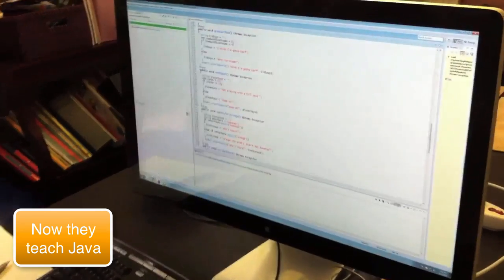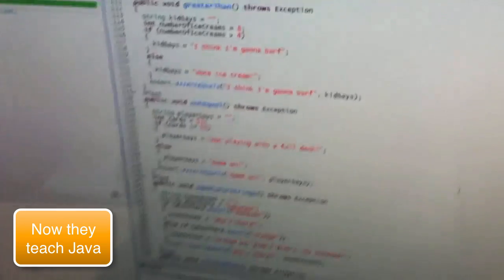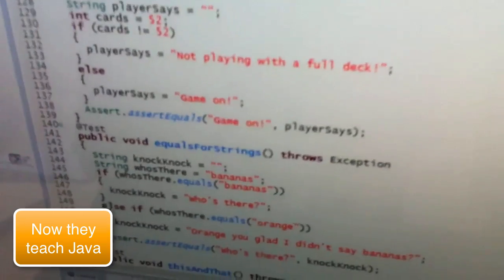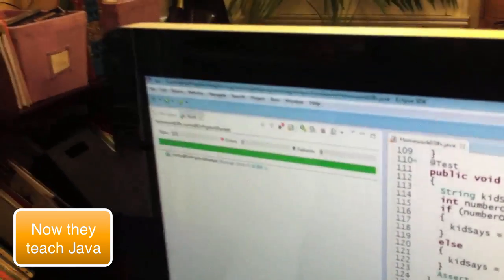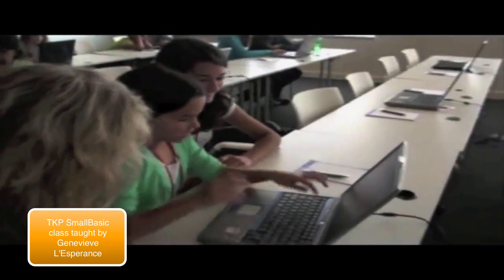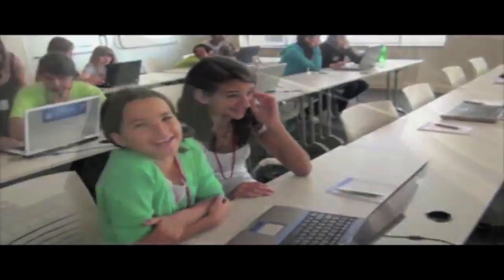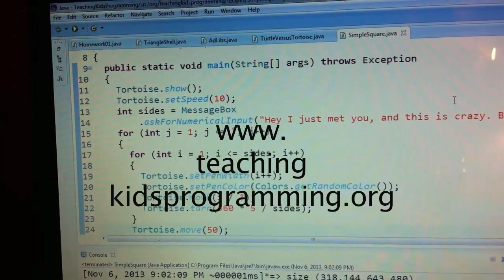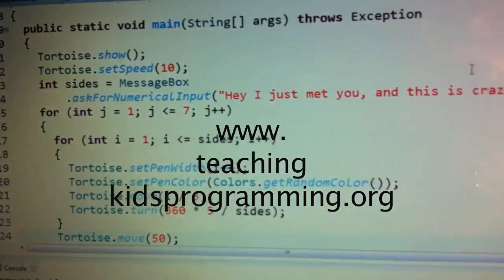About Teaching Kids Programming for TKP Java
Short video about the origins and mission of TKP 'Teaching Kids Programming' - we are a project and part of the 501c3 (non-profit) the MONA Foundation.

Our goals are to provide free, open-source courseware to introduce kids ages 10+ to Java programming